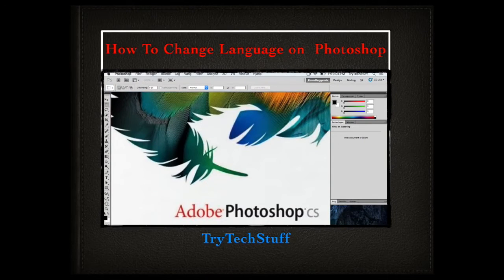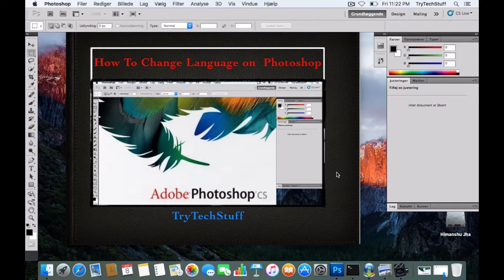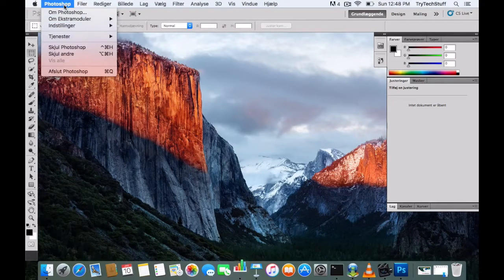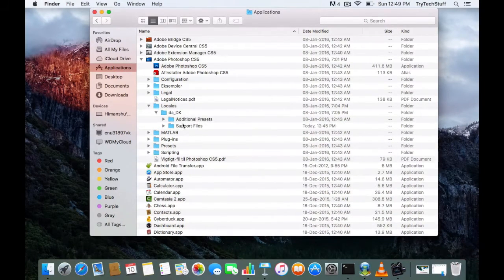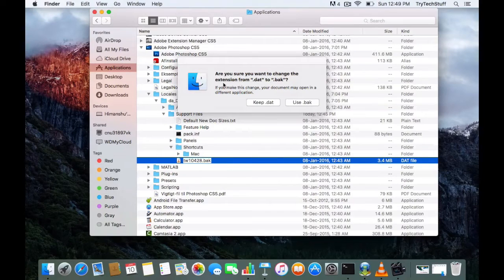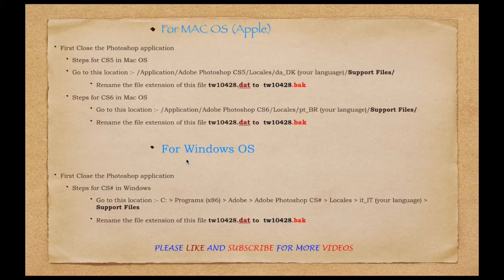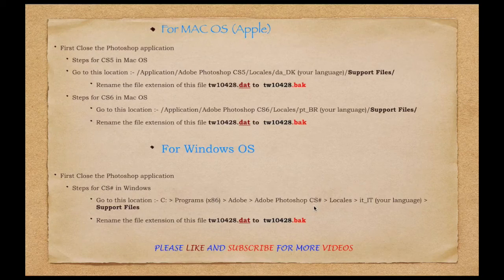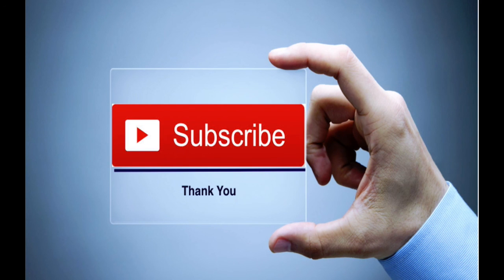How To change PhotoShop Language to English.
How to change Photoshop CC language to English
How to change Photoshop CS4 language to English
How to change Photoshop CS5 language to English
How to change Photoshop CS6 language to English

Do you want more video by TryTEchStuff?

If you want to change the foreign-Language of the installed Photoshop CS4 , CS5, CS6 in Windows/Mac.

Please follow the below steps respective to operation system and photoshop version.

First Close the Photoshop application
Steps for CS5 in Mac OS
Go to this location :- /Application/Adobe Photoshop CS5/Locales/da_DK /Support Files/
Rename the file extension of this file tw10428.dat to  tw10428.bak
Steps for CS6 in Mac OS
Go to this location :- /Application/Adobe Photoshop CS6/Locales/da_DK /Support Files/

For Windows OS

Steps for CS# in Windows
Go to this location :- C:/Programs/Adobe/Adobe Photoshop CS#/ Locales / da_DK/Support Files

I hope this helped you guys out!